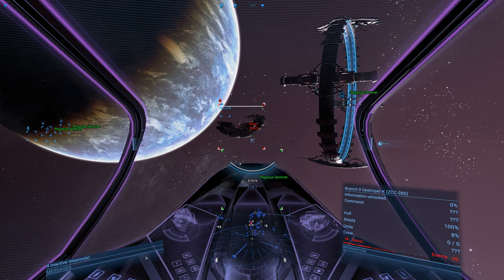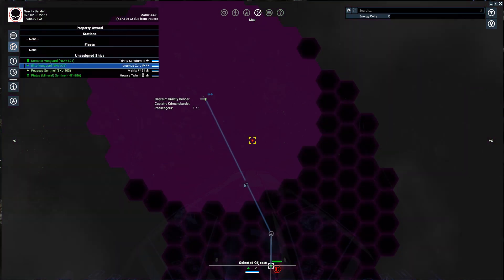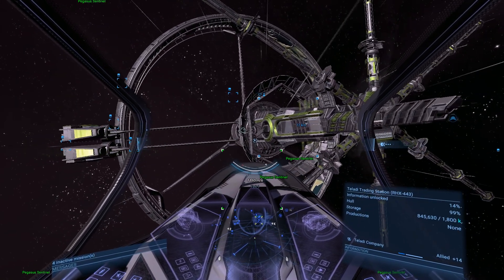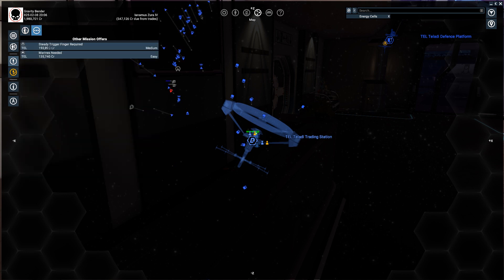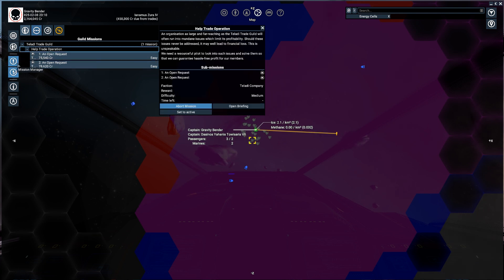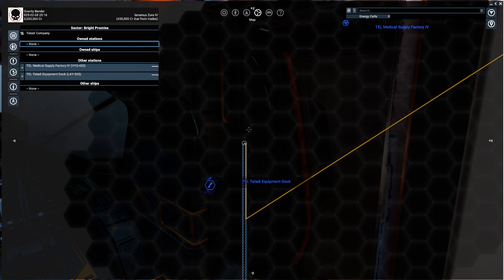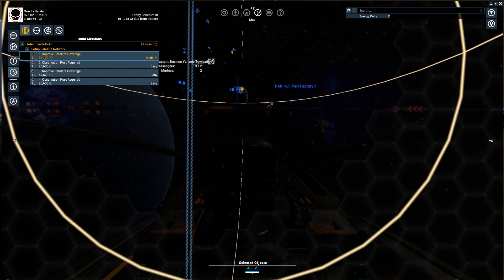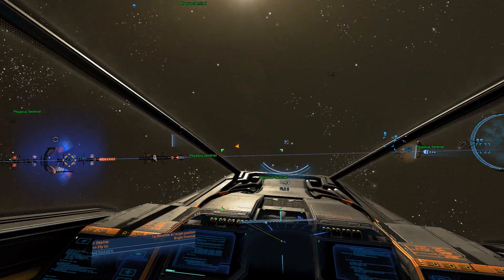PROSPECTING MISSION - EASY MONEY!!! | X4: Foundations | Gameplay PC | Part 9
Another way to make loads of money in no time!

Other Games I Play:

7 Days To Die Alpha 16 War of the Walkers S-2 Playlist
7 Days To Die Alpha 16 War of the Walkers Playlist